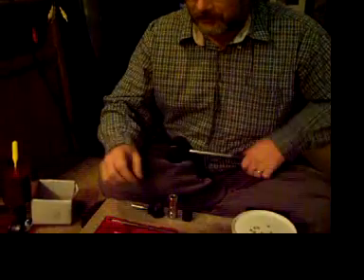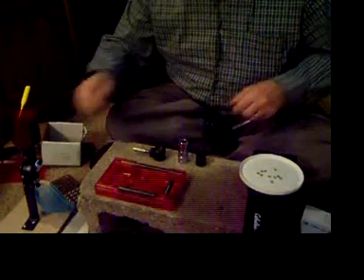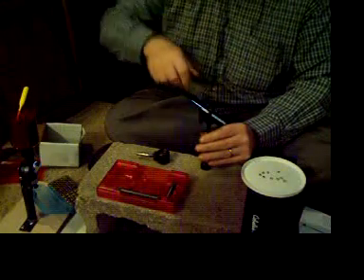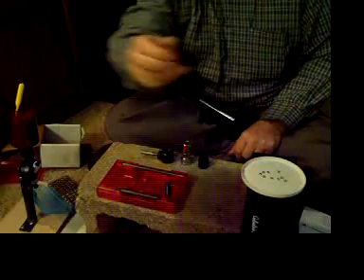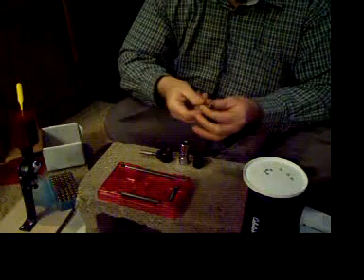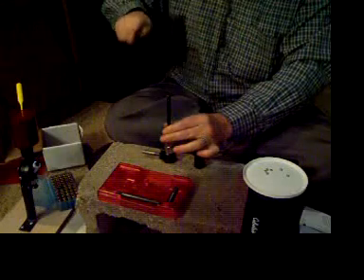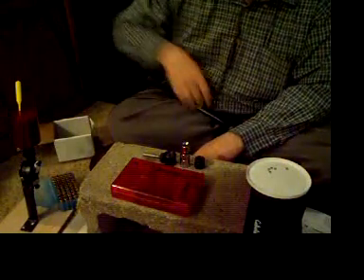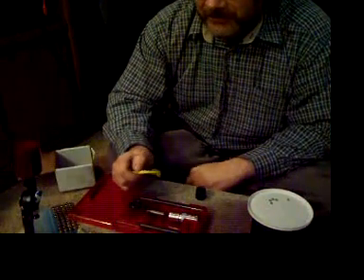Using a Lee Classic Loader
Me loading five rounds of .38 Special with a Lee Classic Loader, and giving a brief rundown of how it's used. Like I say at the beginning of the video, I apologize in advance for any deficiencies in the video, it's clearly not a professional production.